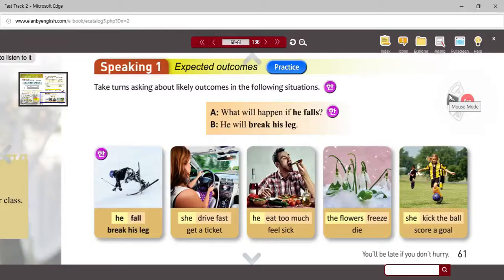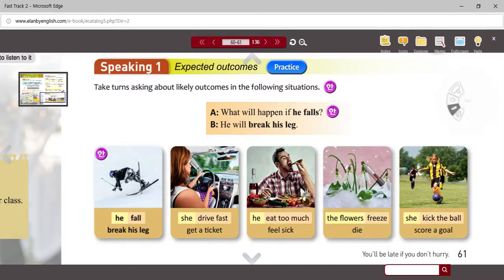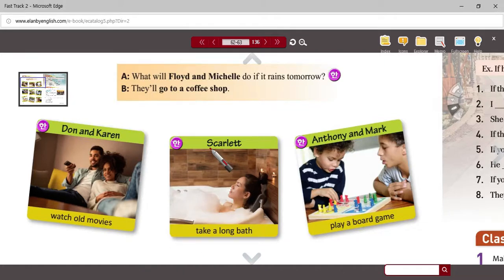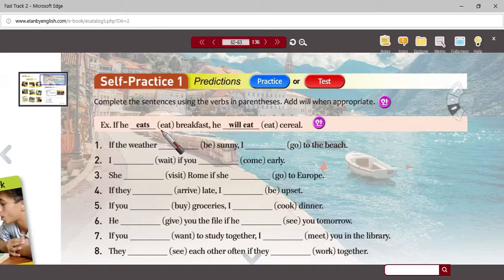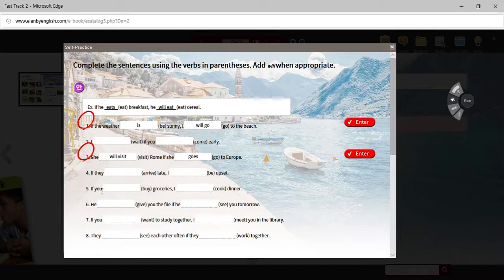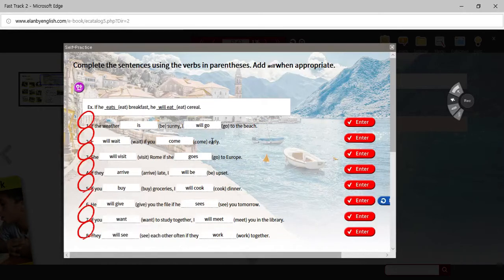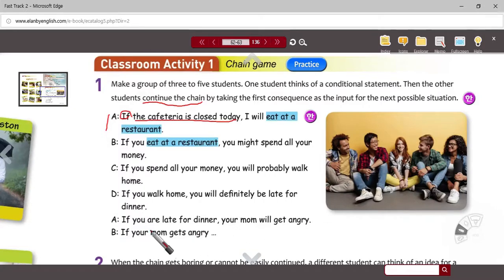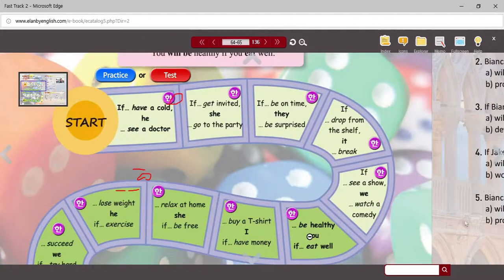영어2 8주차 2차시